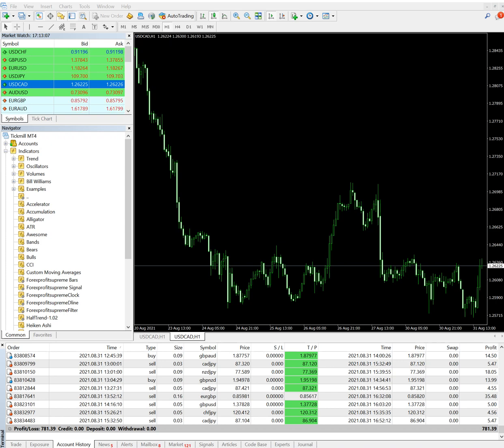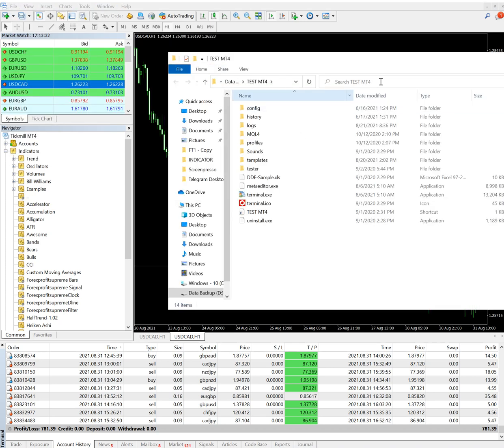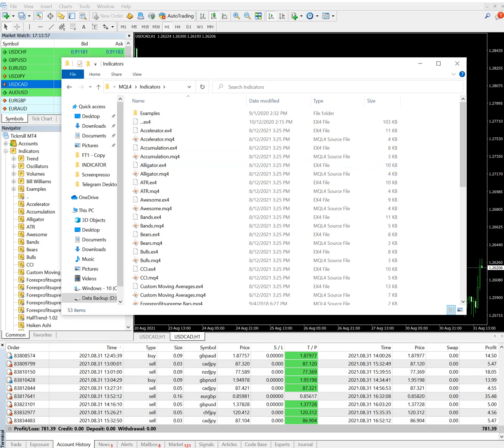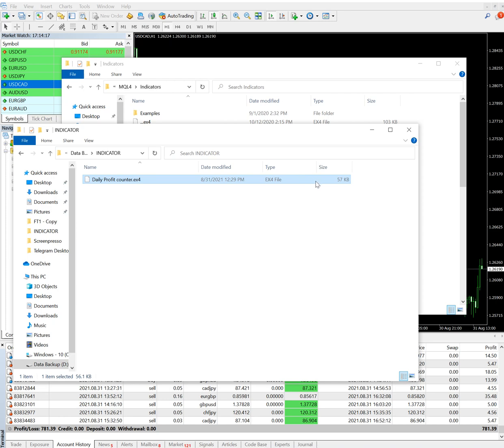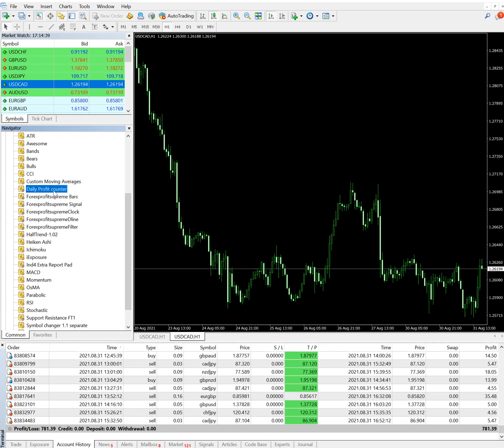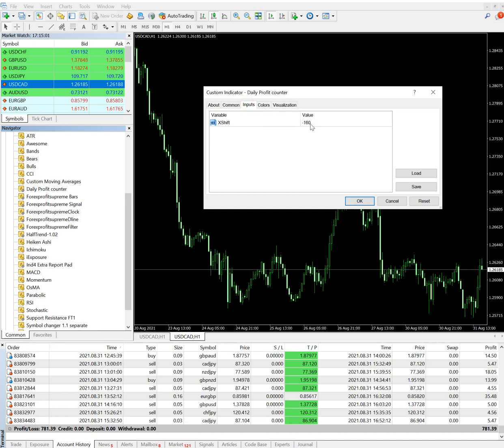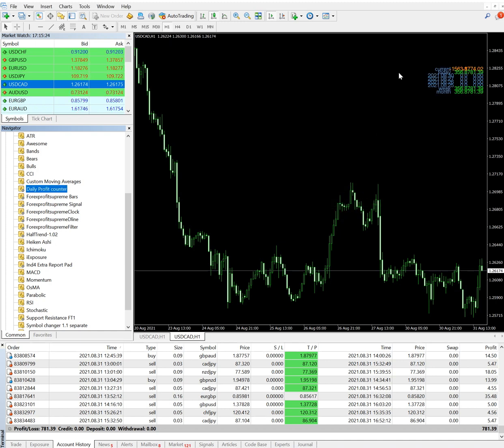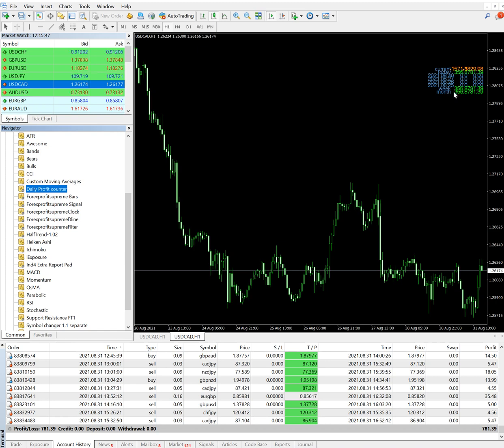HOW TO INSTALL INDICATOR TO YOUR MT4 ACCOUNT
1: Open your MT4 and on the top left corner check for the File option

2: It will open file explorer there you will find folder named MQL4

3: In MQL4 folder you will find folder named Indicators
(in this folder you can place all your indicators or even you can make a folder in it and put all your indicators in there)

4: Now come back to the MT4 go to navigator there you will see indicators right click on that and press refresh in the menu
(It will load all the new indicators that you have added or the folder that you have created)